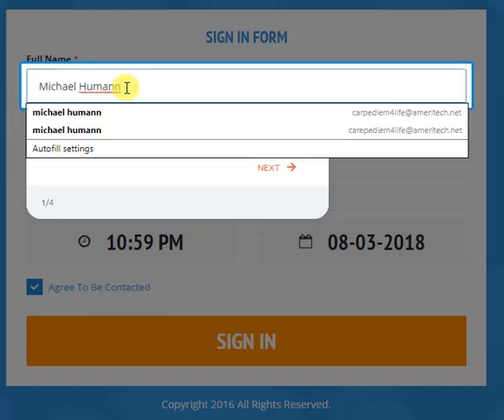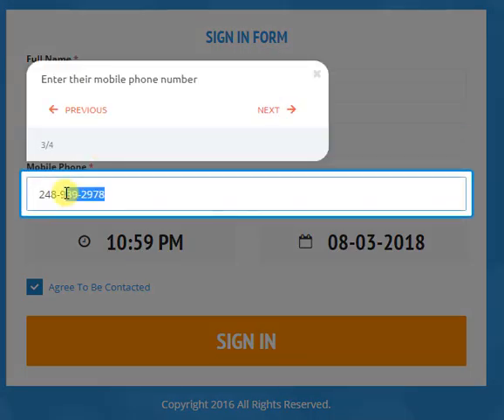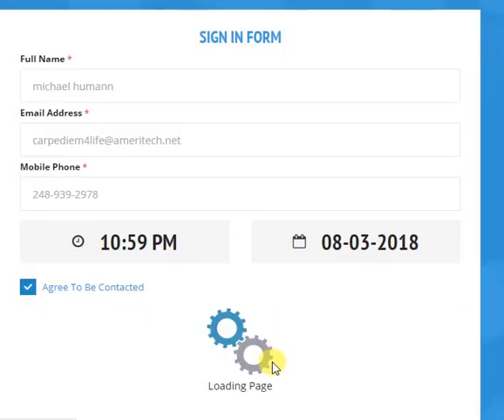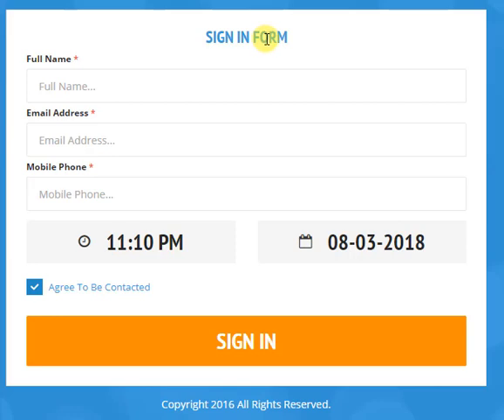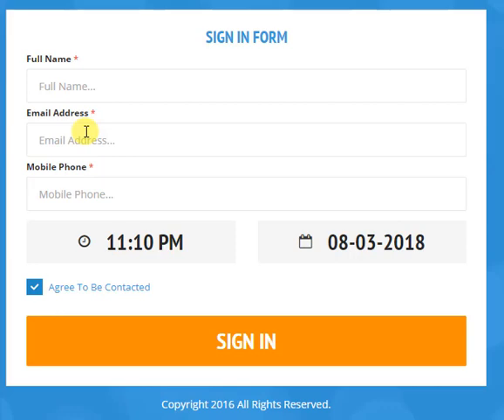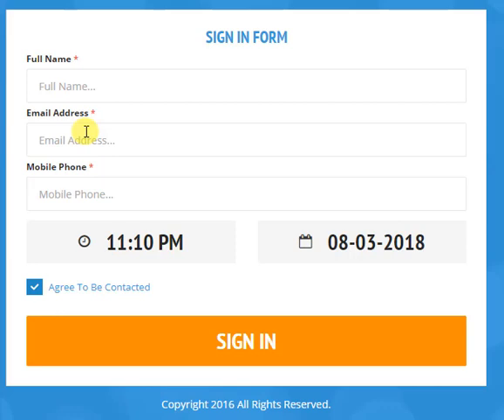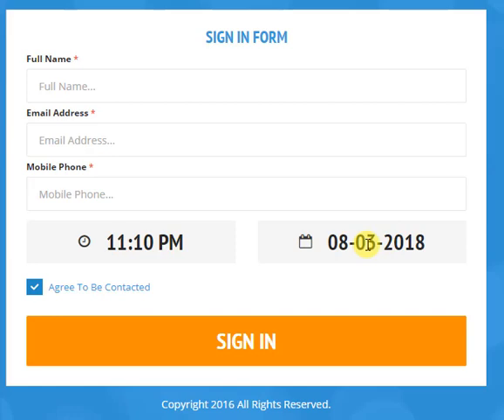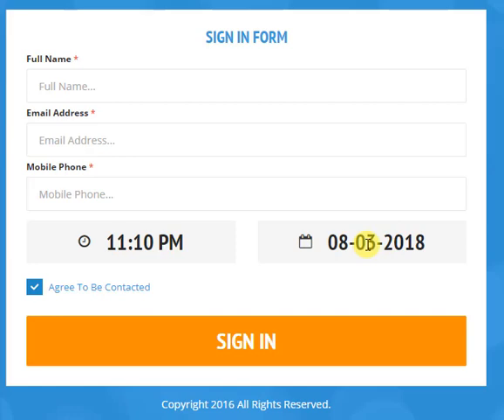sign in form training